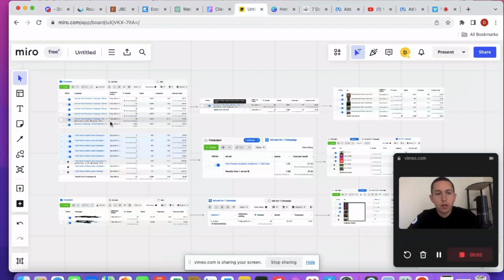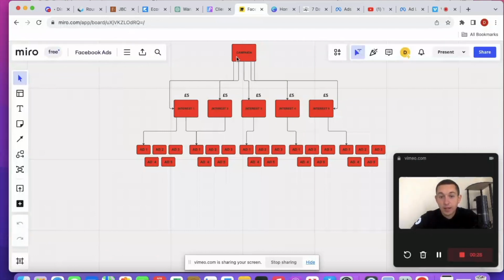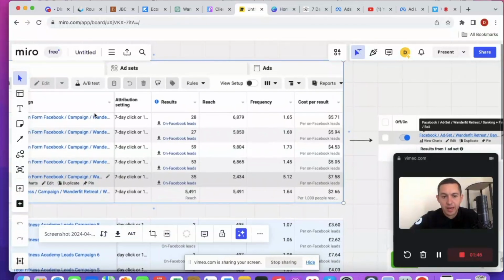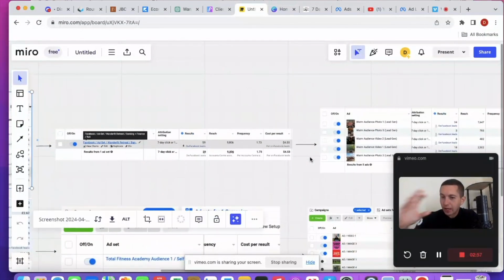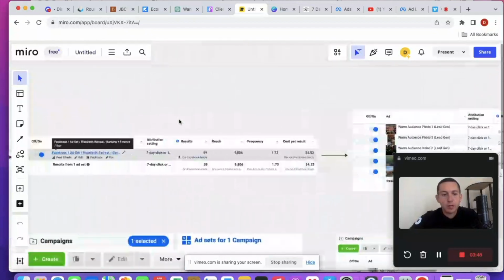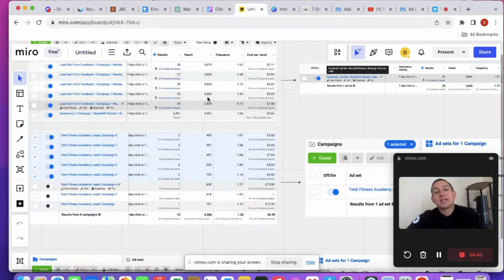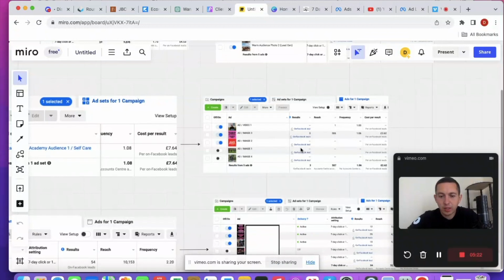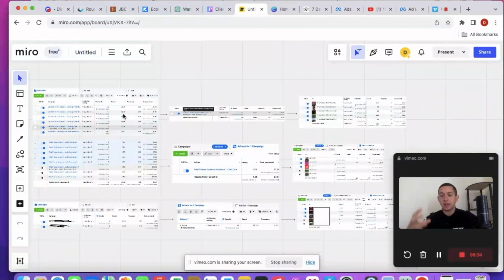An insight to what facebook ads really look like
DavidODriscoll92